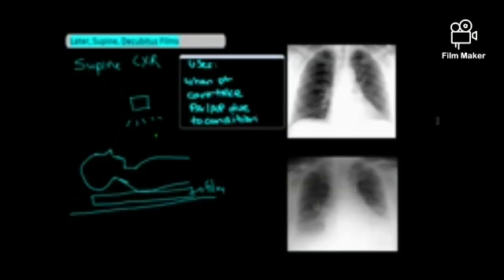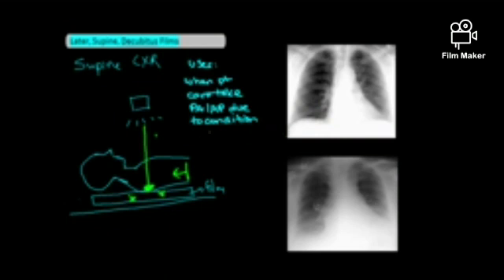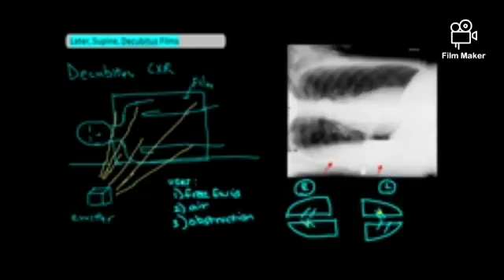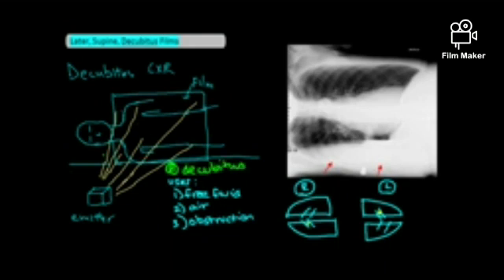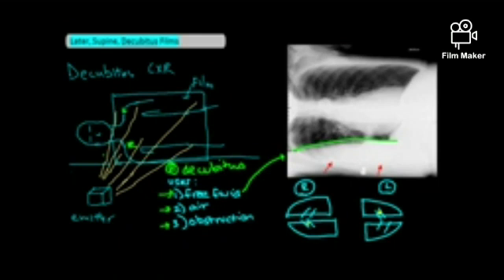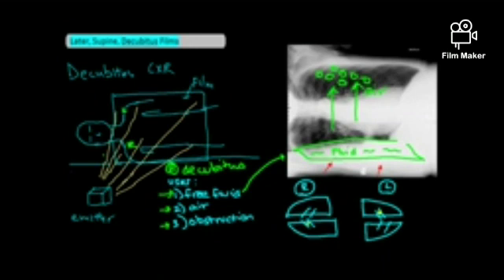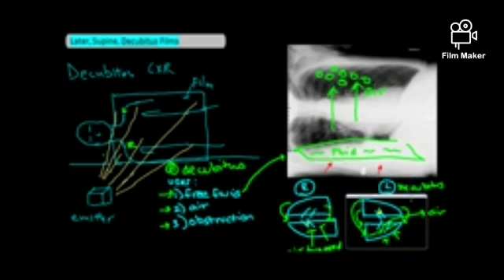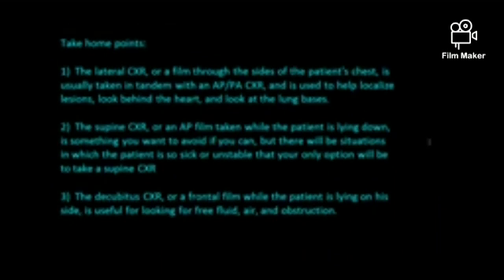Chest Lateral view (4)